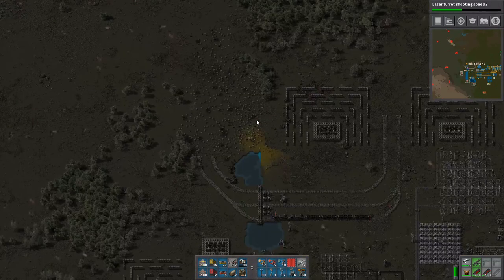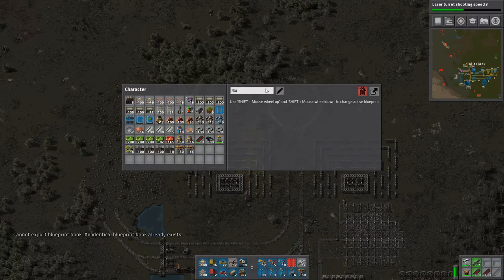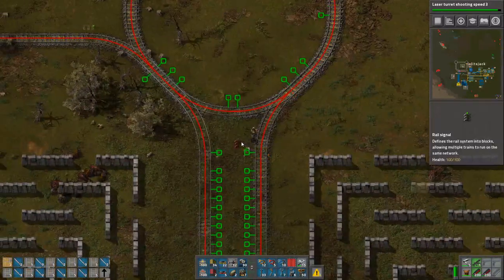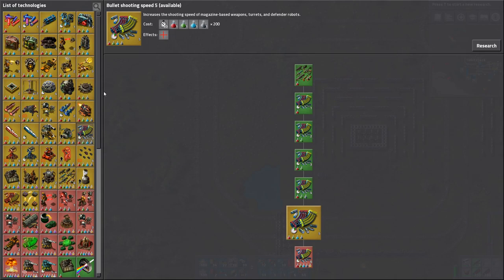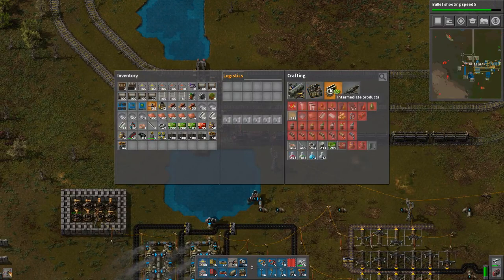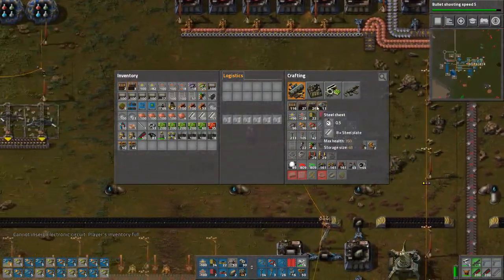Factorio Death World Vanilla EP. 18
Puttin down the rails